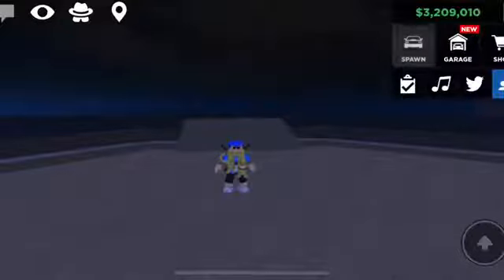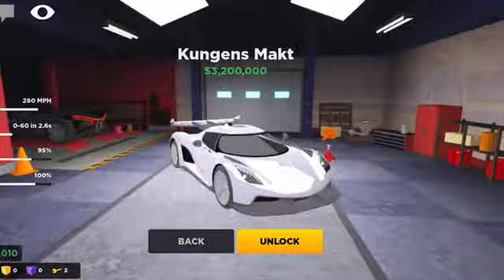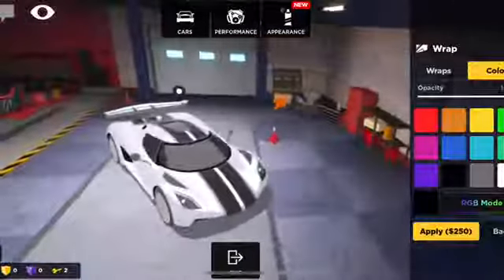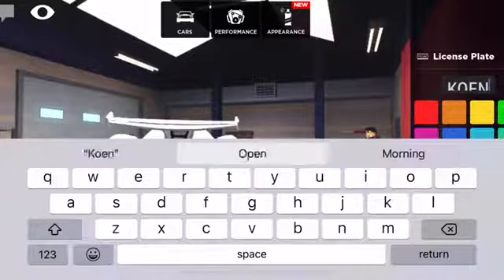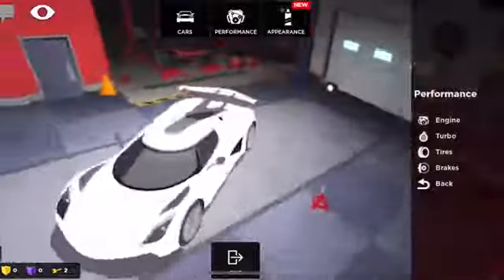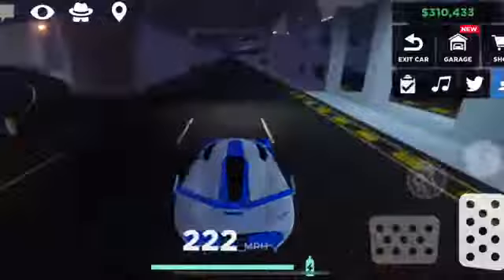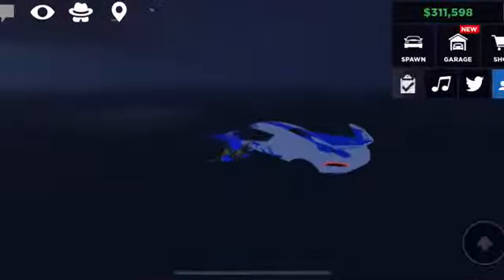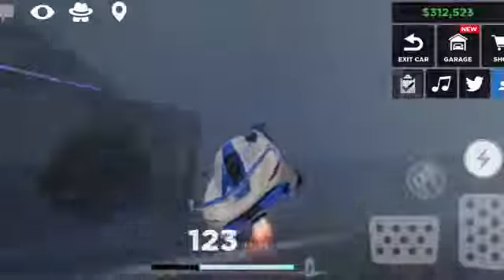I bought the Koenigsegg Jesko in Roblox Driving Simulator!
In this video I bought, and tested the Kungens Makt (Koenigsegg Jesko) in Roblox Driving Simulator.